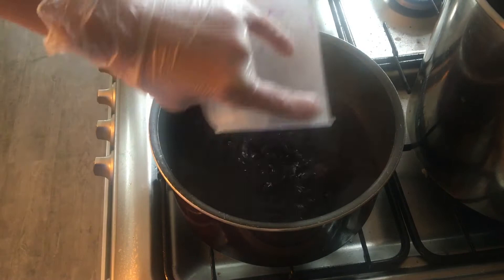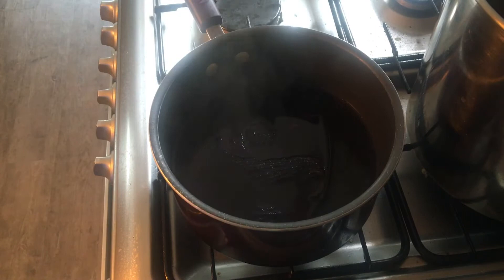Dye Time #8: Overdyeing yarn with Purple Pop acid dye from Dharma using the kettle dye method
In this video I overdye some charcoal coloured yarn with Purple Pop acid dye from Dharma Trading. I dyed the yarn using the kettle dye method to achieve two different shades of purple. The first skein was presoaked and resulted in a fairly solid purple. The second was put in the dye bath dry. This achieved a more tonal/patchy overall colour.

Yarn: 2x10g 4ply superwash merino/tussah silk/silver stellina blend.
Dye: Purple Pop from Dharma Trading
All equipment used in this video is dedicated for dyeing.

Find me on:
Facebook.com/fromthecauldron
Twitter.com/fromthecauldron
Instagram.com/fromthecauldronuk